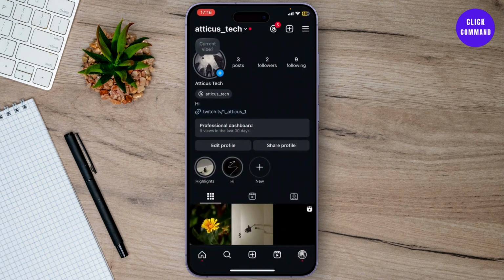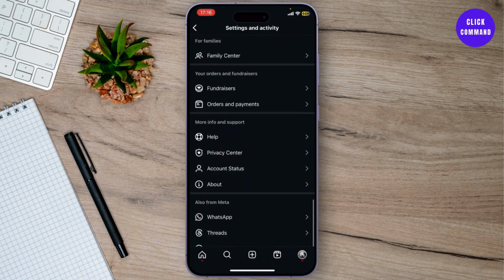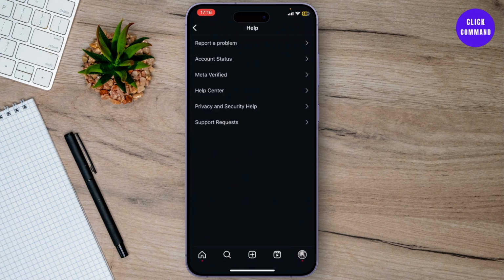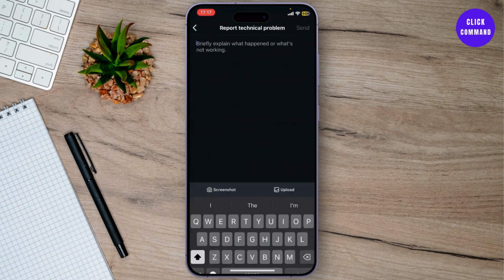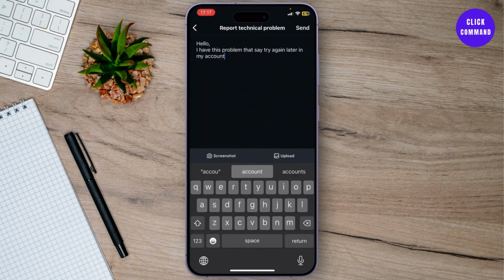How to Fix Try Again Later Error on Instagram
Easy Tutorial on How to Fix Try Again Later Error on Instagram. Easily Learn How to fix Instagram try again later we limit with the help of this tutorial.

In this video, I'll show you how to fix the "Try Again Later" error on Instagram. This common issue often occurs when you're trying to follow someone, like a post, or comment on a video. I’ll guide you through checking your internet connection and reporting the problem directly to Instagram support. By following these steps, you can get back to enjoying your Instagram experience without interruptions.

how to fix try again later error on Instagram, Instagram error fix, Instagram troubleshooting, report problem Instagram, Instagram help, fix Instagram issues

Chapters (Timestamps):

00:00:00 - Introduction
Learn how to fix the "Try Again Later" error on Instagram.

00:00:10 - Subscribe to Our Channel

00:00:20 - Understanding the Error
What causes the "Try Again Later" error on Instagram?

00:00:35 - Check Your Internet Connection
Start by verifying your Wi-Fi or mobile data connection.

00:00:50 - Open Instagram App
Launch the Instagram app and access the menu.

00:01:00 - Navigate to Help Center
Tap the three lines in the top right corner and scroll to the Help Center.

00:01:15 - Report a Problem
Select "Report a Problem" to address your issue.

00:01:30 - Explain Your Issue
Write a message detailing the "Try Again Later" error.

00:01:45 - Send Your Report
Include a screenshot if possible and tap Send to Instagram support.

00:02:00 - Conclusion